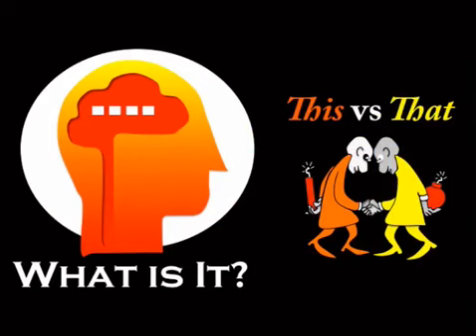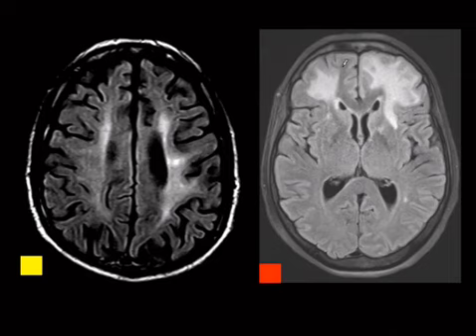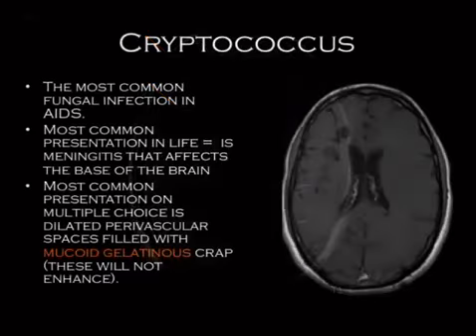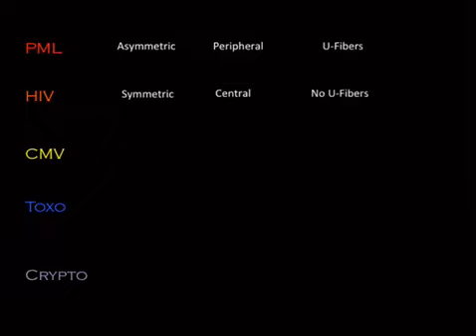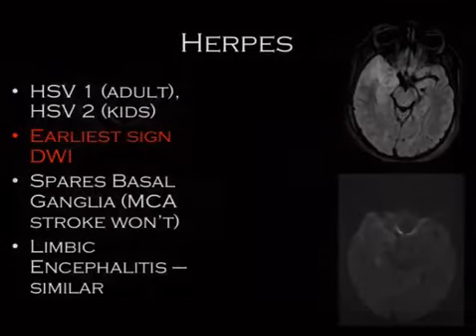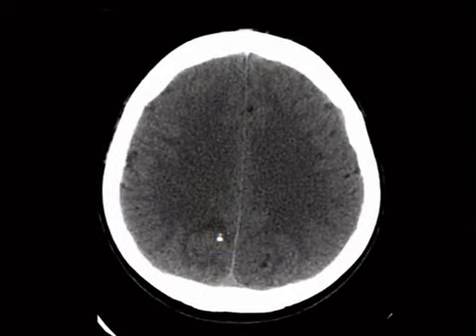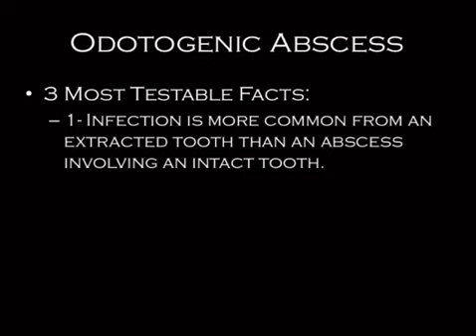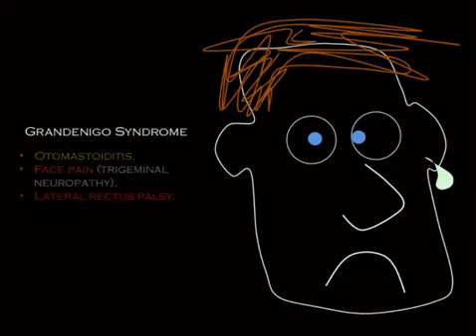board buster neuro infections